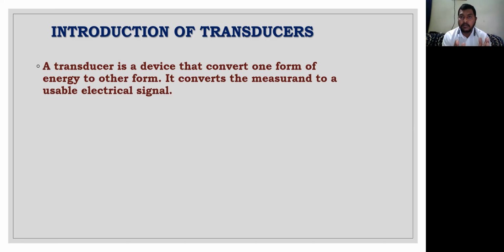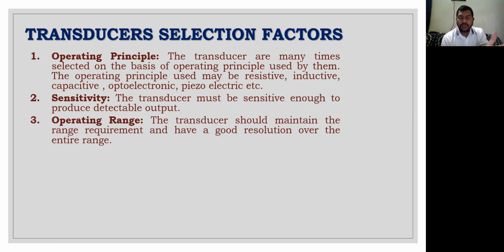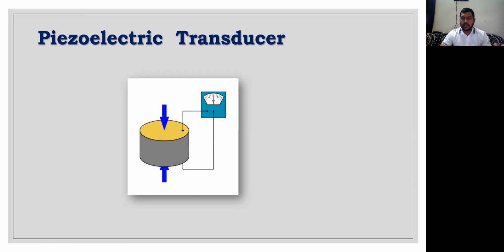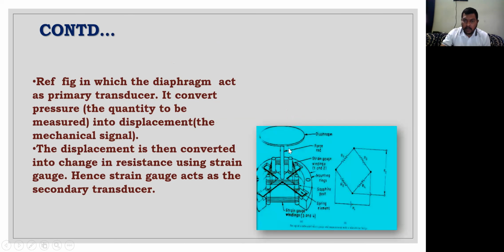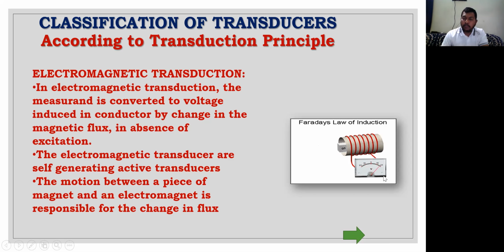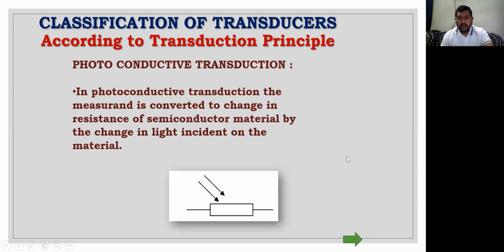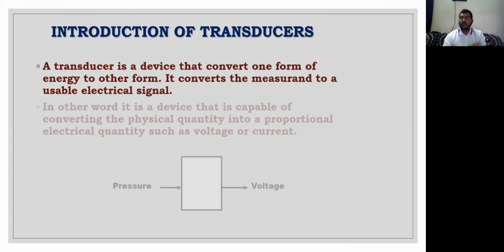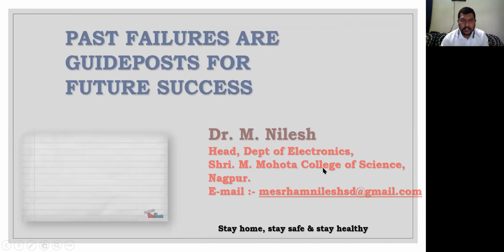Lecture 1 B Sc Sem I Electronics Transducer